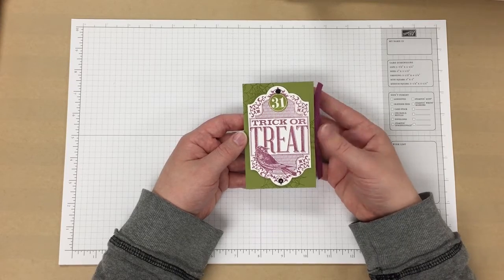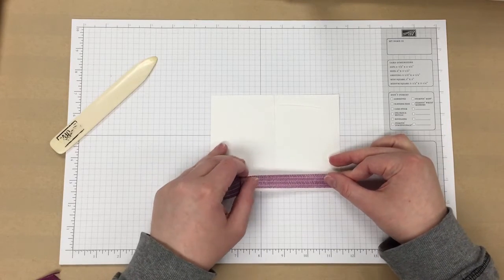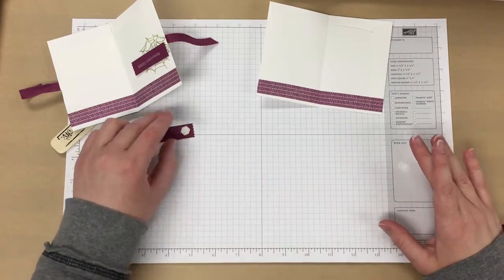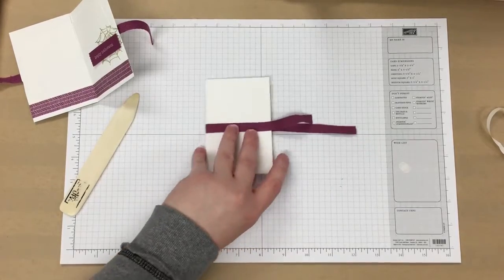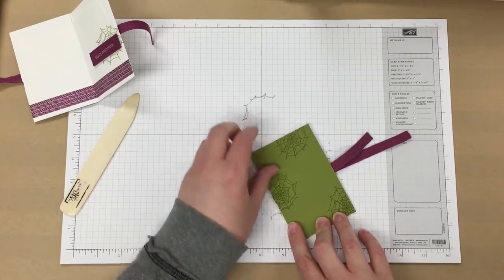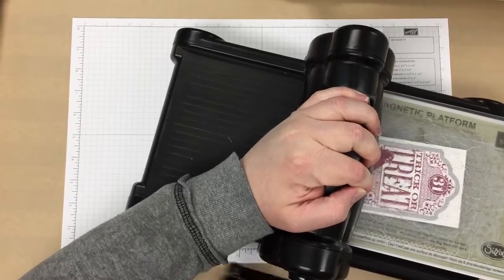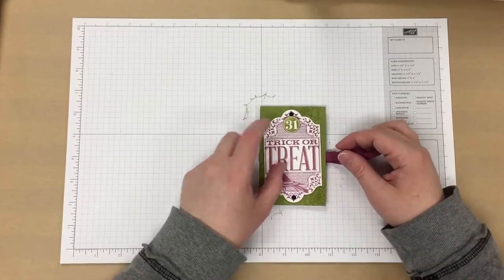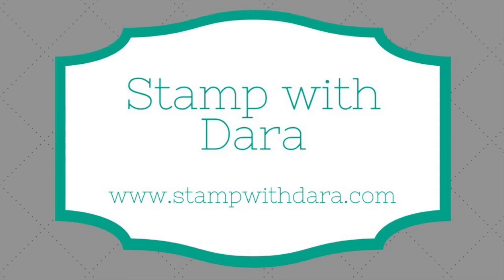12 Days of Halloween: Day 2 Stampin' Up! Envelope Treat Pouch